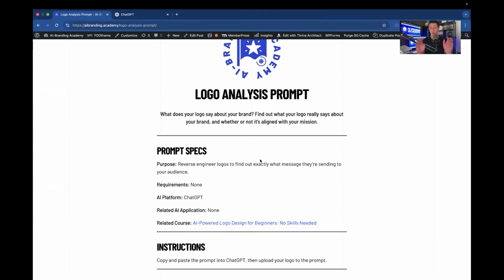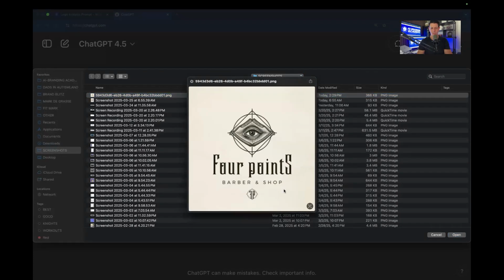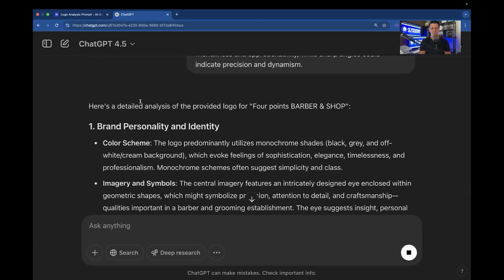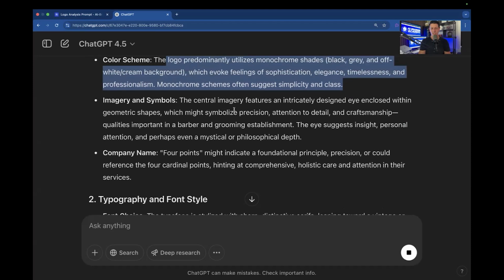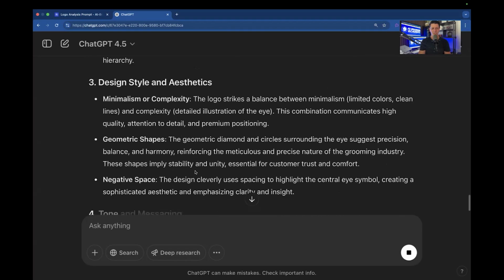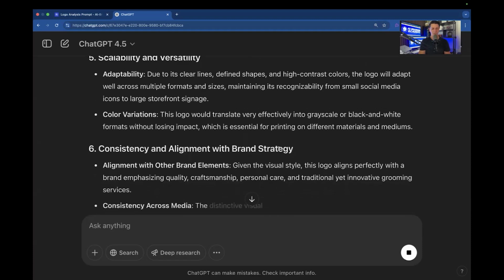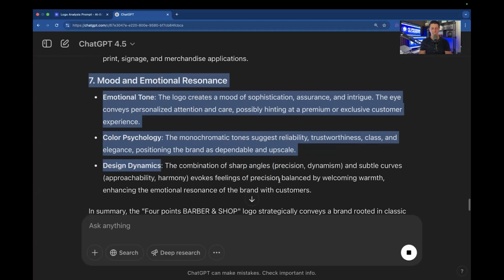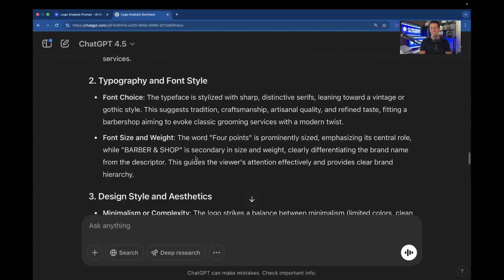Analyze Your Logo Using AI | AI Challenge for Managers Day 19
Discover what your logo is REALLY saying about your brand! In this game-changing video, I'll show you how to use my powerful Logo Craft prompt to decode the hidden messages in your visual identity.

In this actionable tutorial, you'll learn:
- How to reverse engineer your logo to reveal its true brand impact
- The exact prompt I've used since founding AI Branding Academy
- A complete breakdown of your logo's brand personality, color psychology, and emotional resonance
- How to analyze your competitors' logos for strategic advantage
- Why most businesses miss the mark with their visual identity (and how to fix it)

Watch as I analyze a real barbershop logo to demonstrate how much crucial information is embedded in your visual identity. This isn't theoretical fluff – it's the same practical framework I use with my clients to build winning brands.